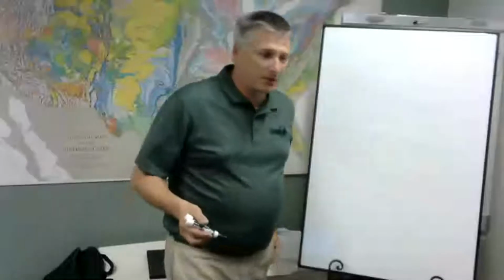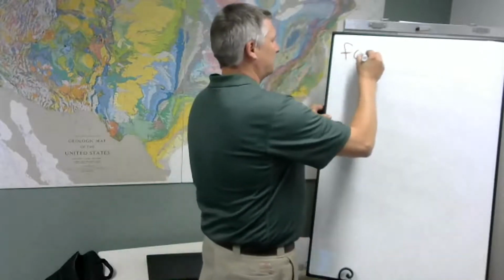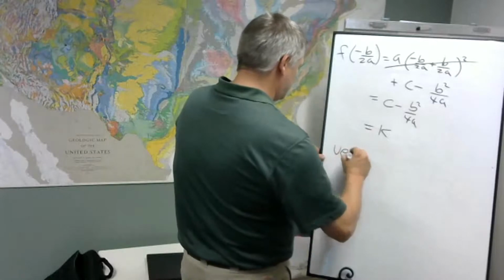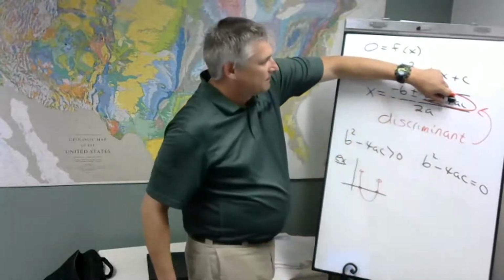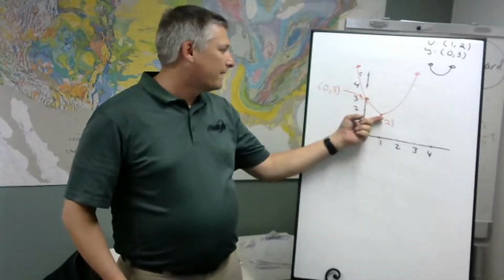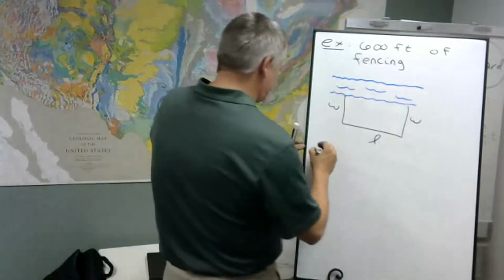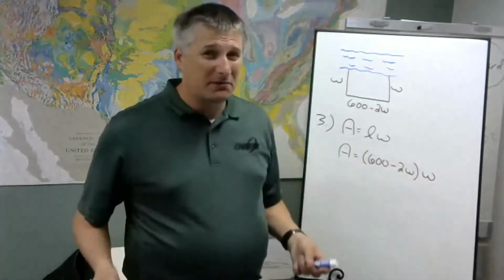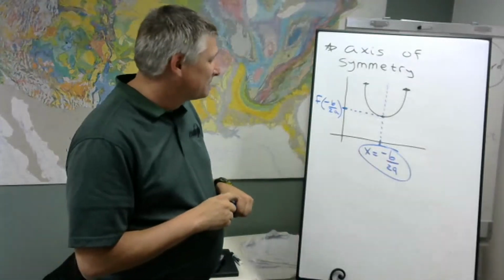College Algebra: Section 3.1 Lecture